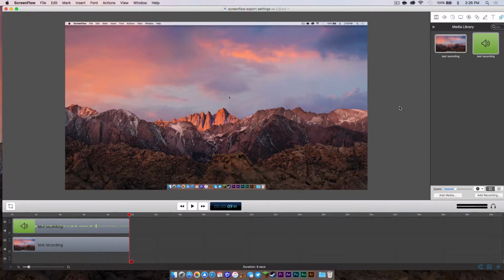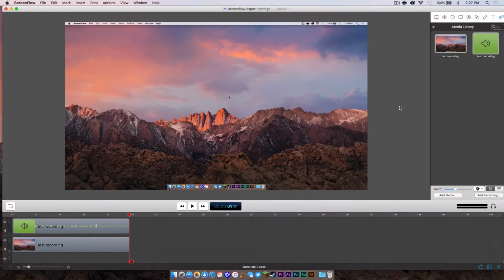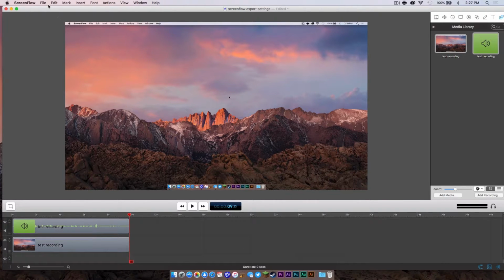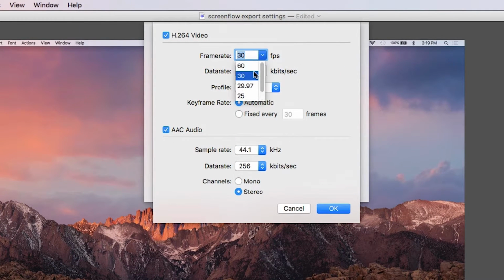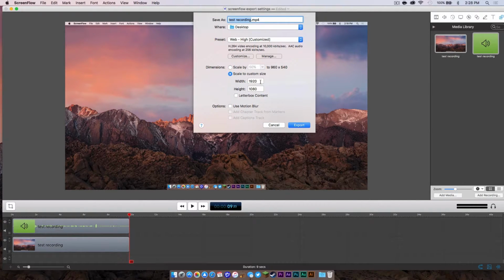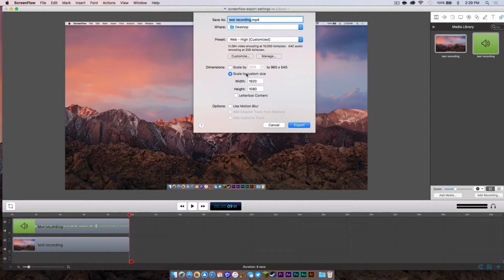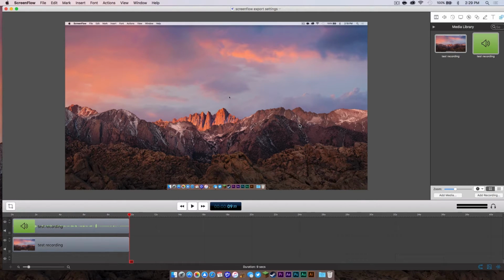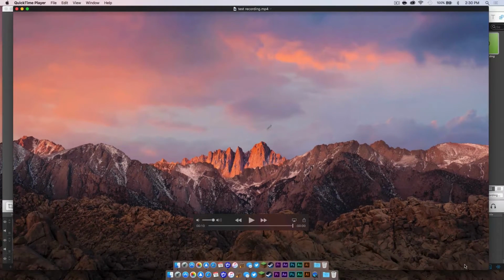My ScreenFlow 6 Export Settings